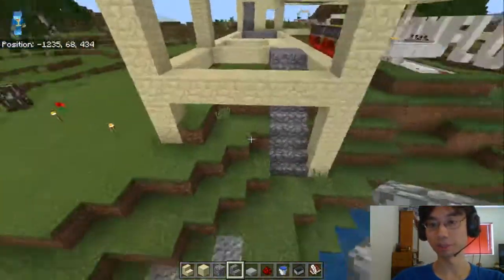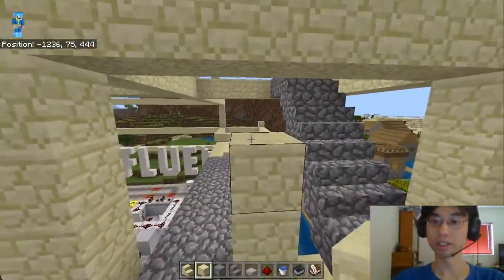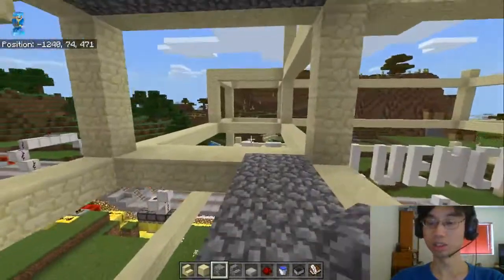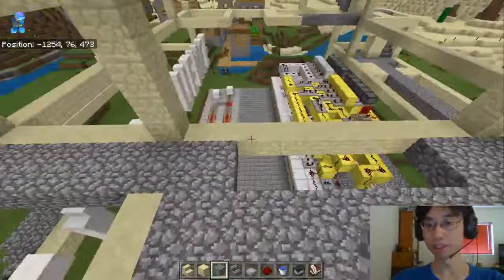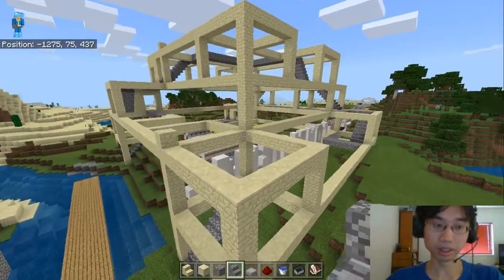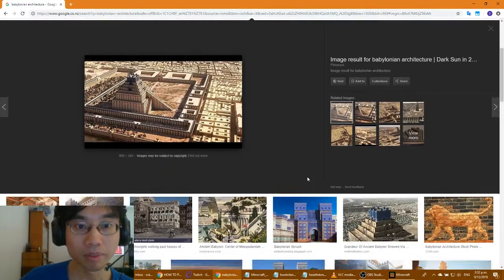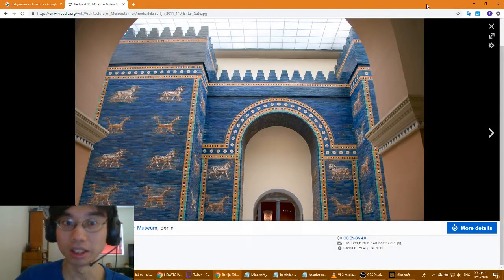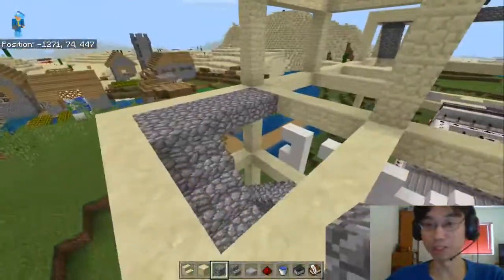Minecraft Trains #436: Stairs and Paths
Making sure the circulation works before we start building everything else.